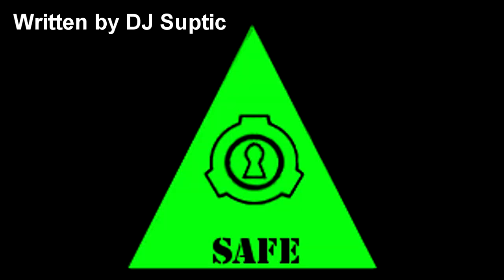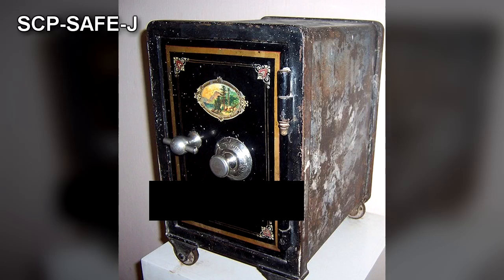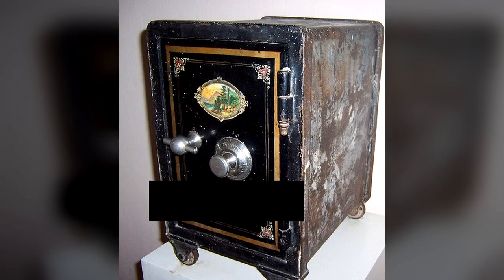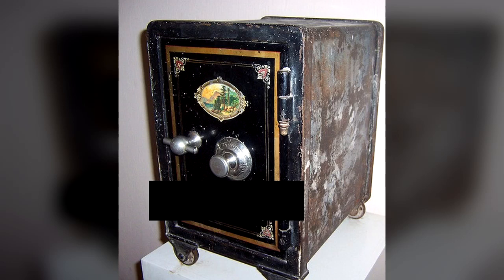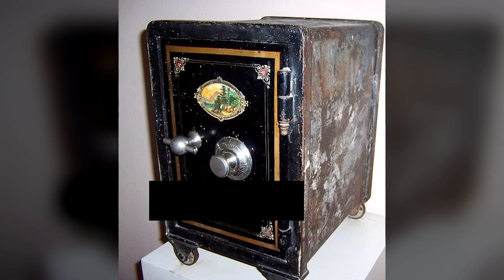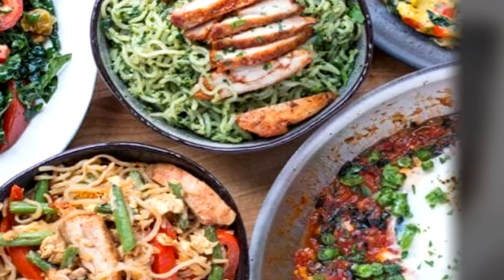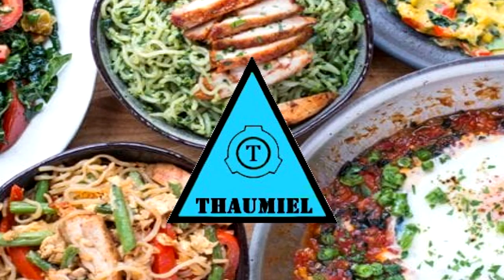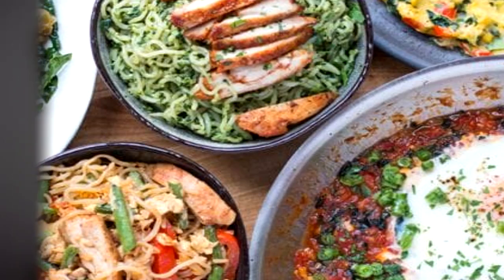SCP-Safe-J: The safest SCP who ever safed a safe! (Joke SCP)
This SCP Foundation reading video is about SCP Safe J, a joke scp with a lot of wording about the safest of safes and everything about safes, euclids and keter safes!  SCP-SAFE-J is a set of 3 safes (all █████ ████ brand safes), which are visually identical to each other. SCP-SAFE-J-A is a Safe safe, SCP-SAFE-J-B is a Euclid safe, and SCP-SAFE-J-C is a Keter safe.

Table of Contents:
00:00 Introduction
00:45 Description

Written by DJ Suptic